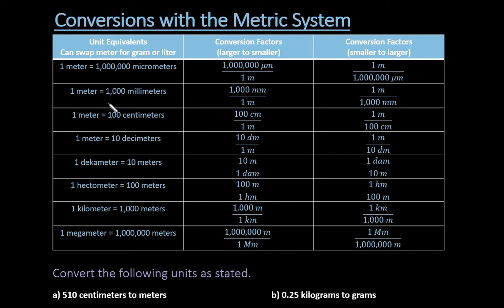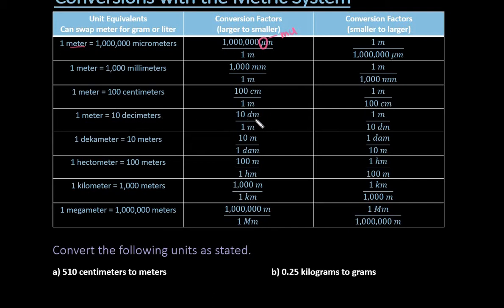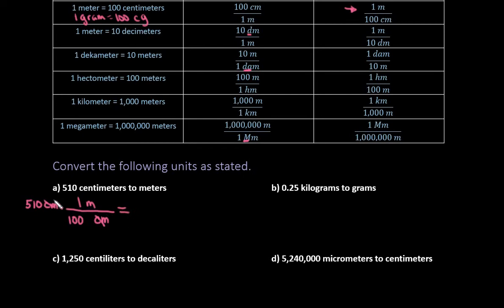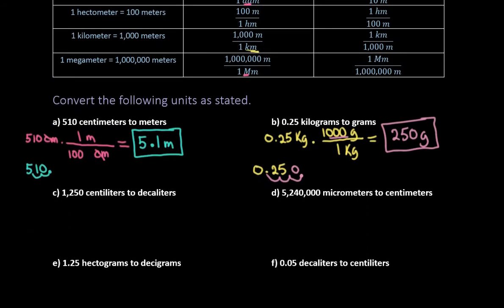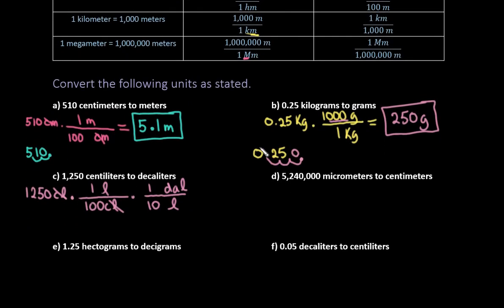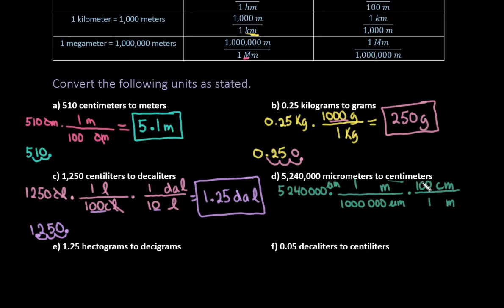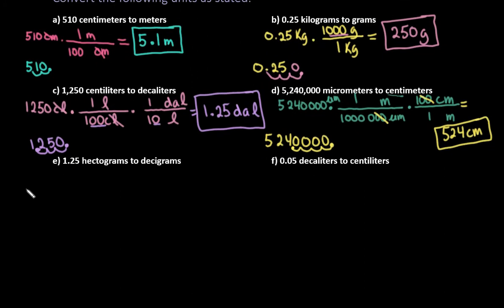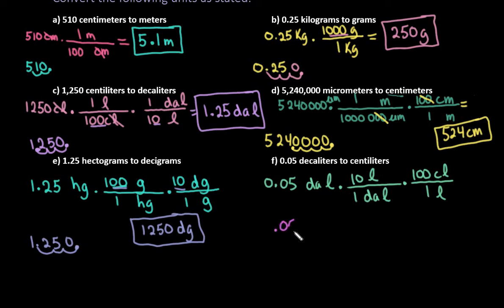Conversions with the Metric System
This video demonstrates how to convert in the metric system.  Whether you are converting meters, grams, or liters, the conversions are the same.  The metric system is nice because it is base 10, which makes it easy to multiply and divide. I show multiple examples.